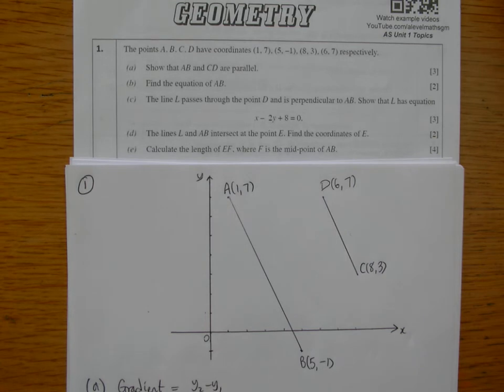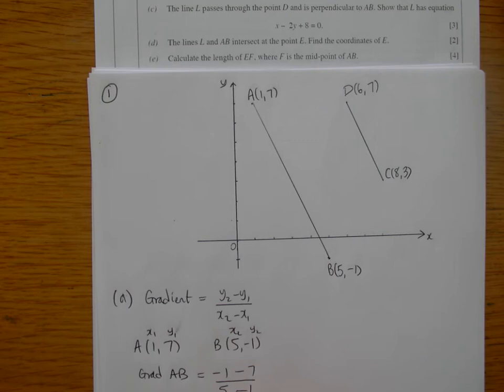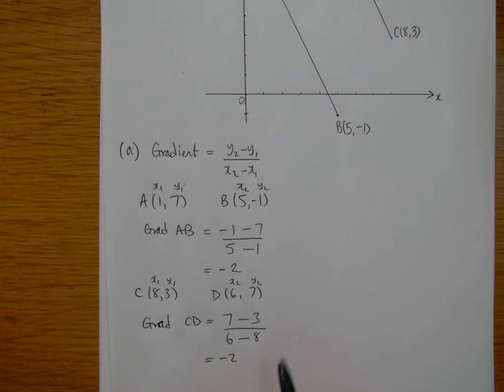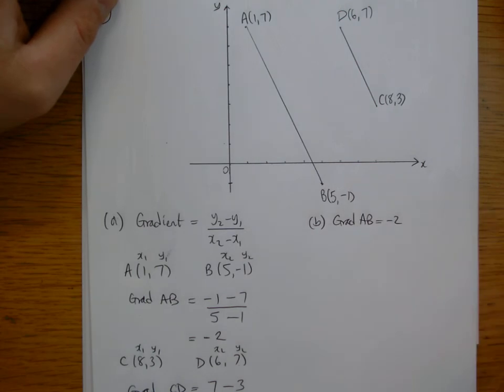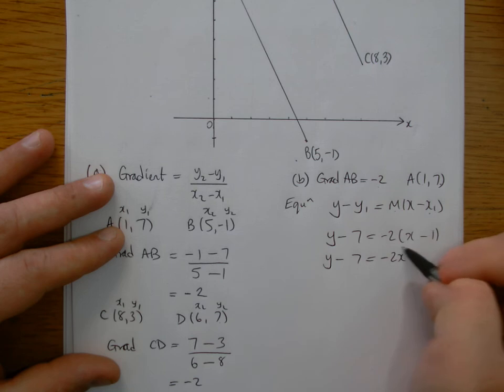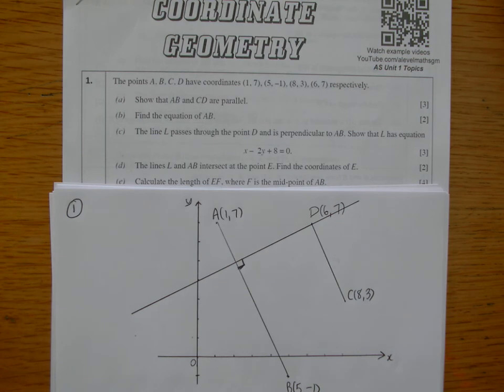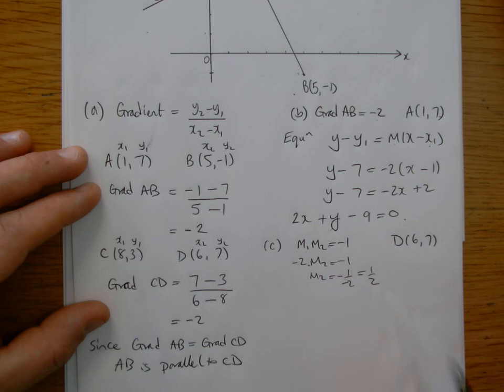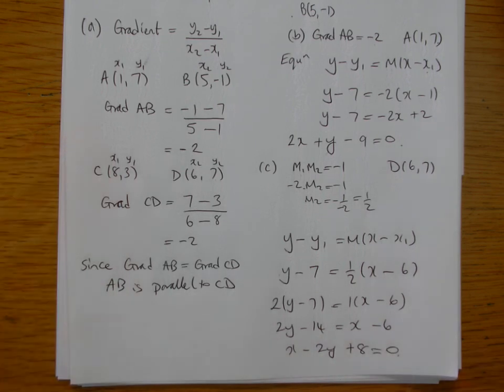Q1abc COORDINATE GEOMETRY